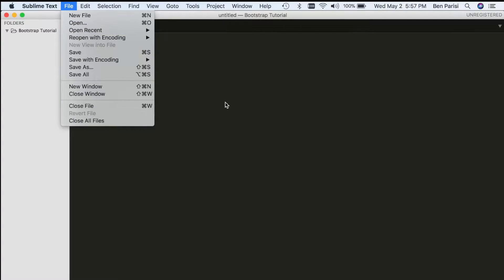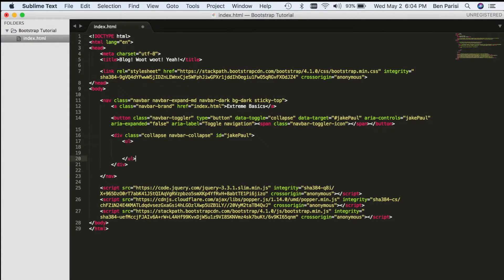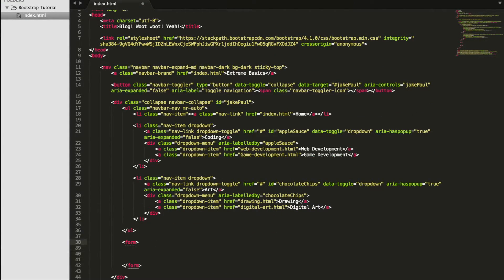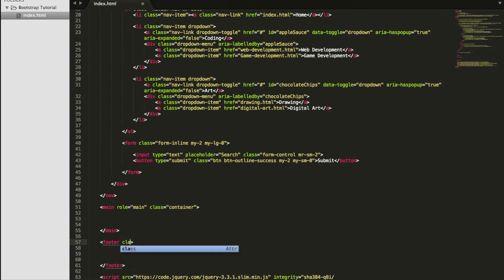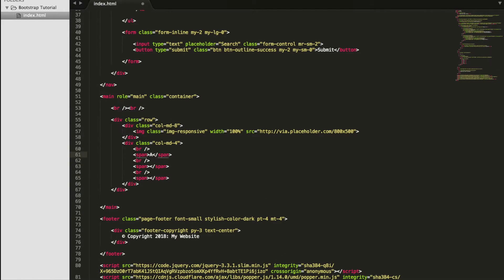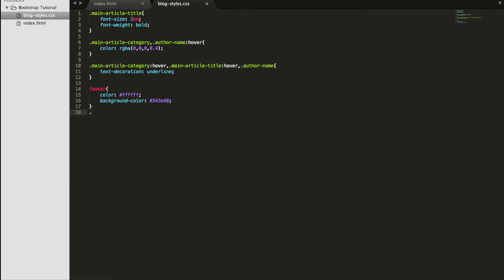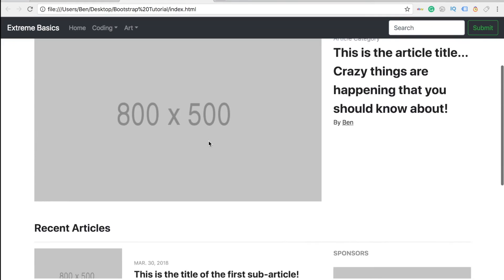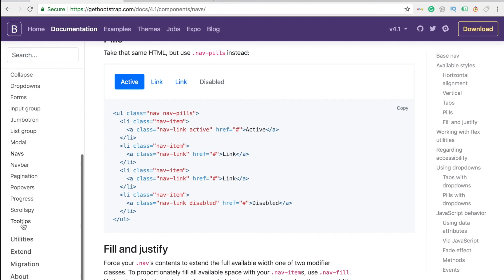Bootstrap Tutorial For Beginners! (Simple Blog Page Demo) | Extreme Basics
Today's episode of Extreme Basics is a bootstrap tutorial for beginners, covering the core HTML, CSS, and JavaScript features of the Bootstrap 4 web development library. Bootstrap is a free library designed by developers at Twitter that you can easily use to make beautiful, modern, mobile-first, professional-looking websites with ease. In just 15 minutes we design a completely responsive blog page that you can take and reuse in your own projects.